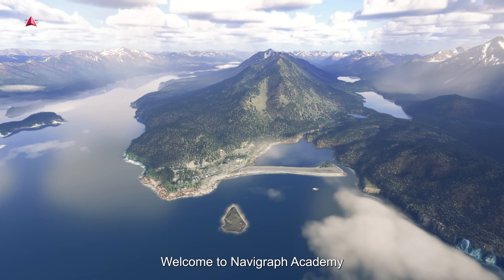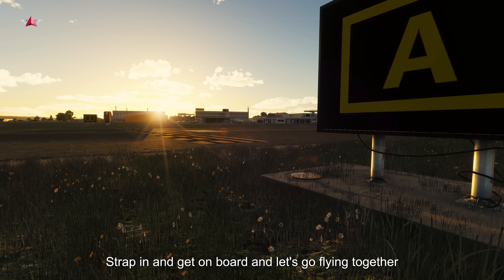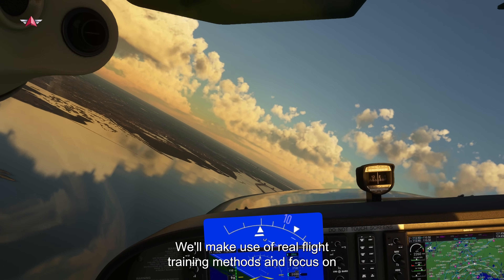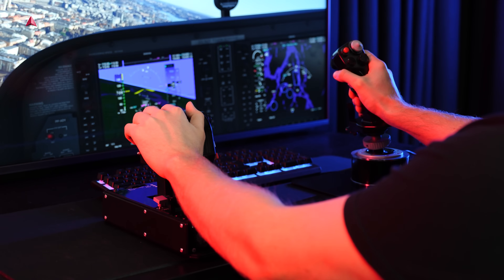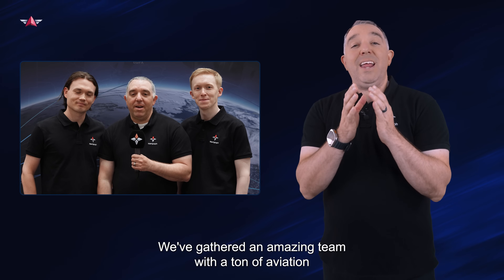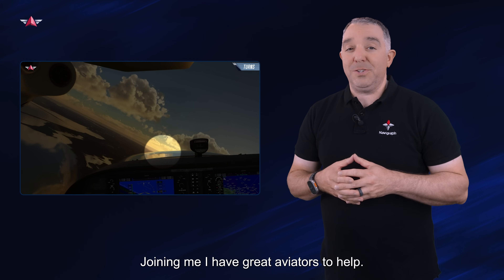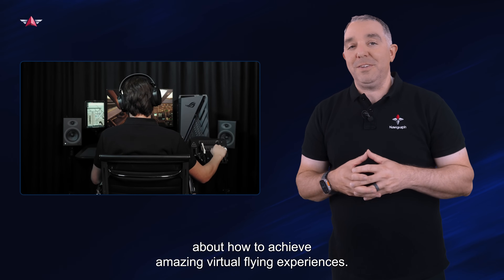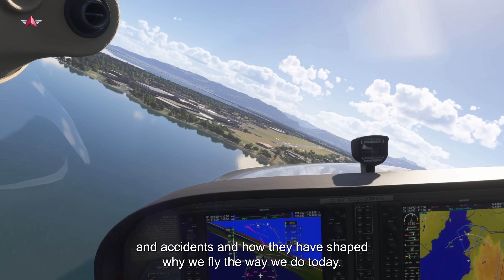VPPL Course Preview – Virtual Pilot License Training | Navigraph Academy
✈️ VPPL (Virtual Private Pilot License) is the first course in the upcoming Navigraph Academy — a full e‑learning platform built for flight simmers.
In this video, we preview what the course will cover, how it works, and how it can help you fly smarter with real‑world aviation knowledge applied to flight simulation.

✅ For beginners and experienced simmers
✅ Covers aerodynamics, aircraft systems, and flight theory
✅ Includes flight analytics to track and improve performance
✅ 100 % free

📅 Launching soon!

Simulated Flight. Real Training.